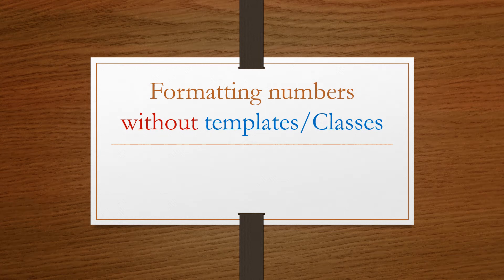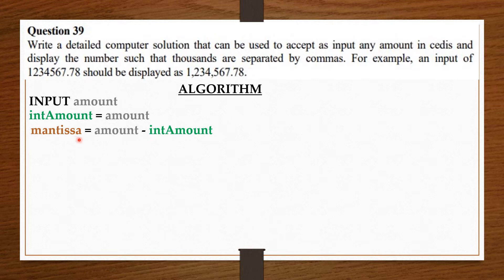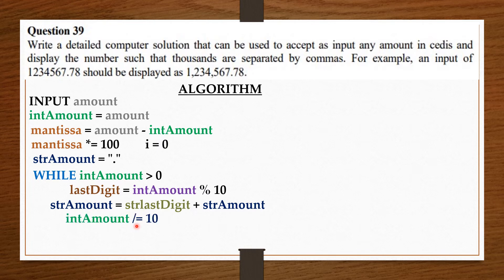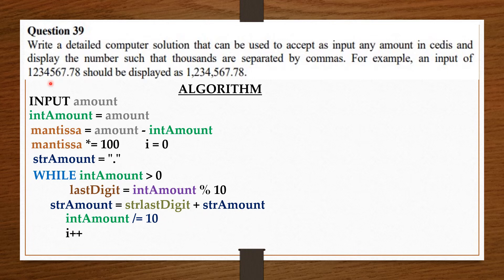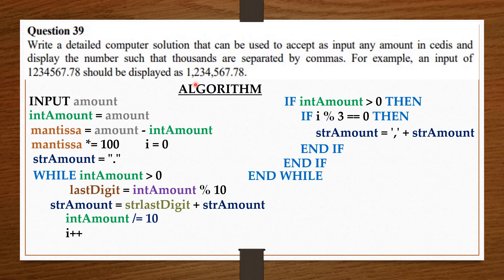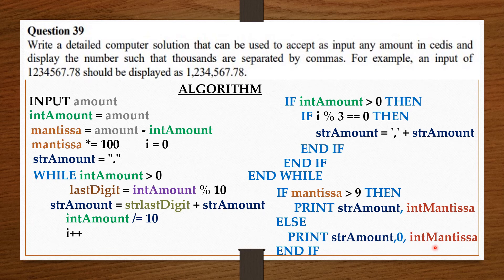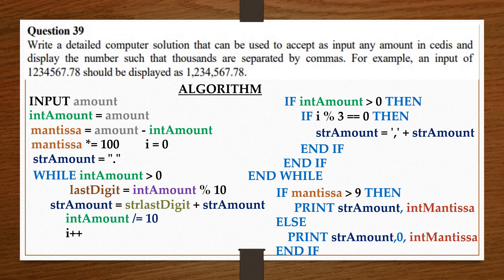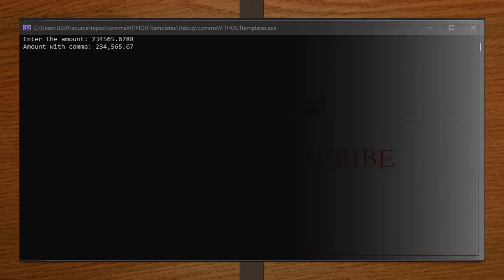Formatting Numbers(thousands) with a comma without Templates/Classes in C++|| With Algorithm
Let's Simplify
How to display numbers into thousands without classes or templates in C++